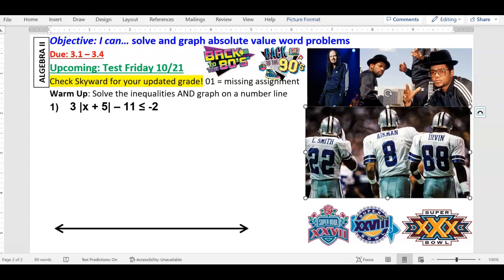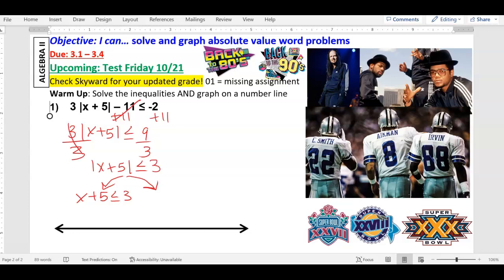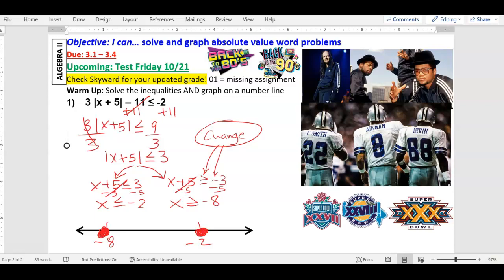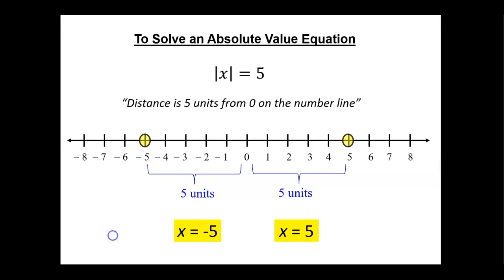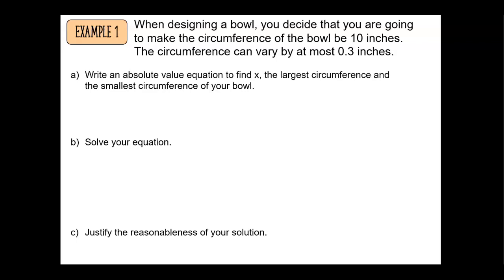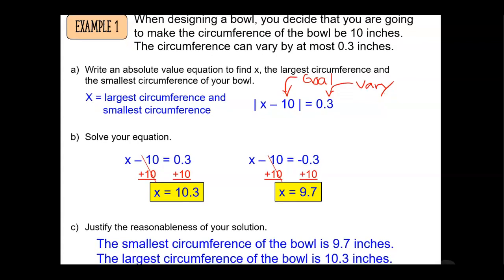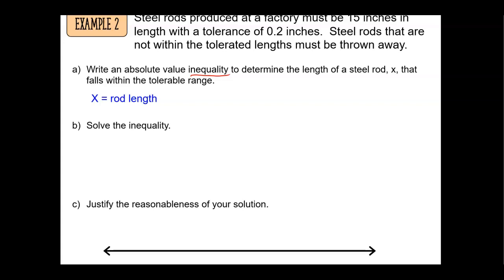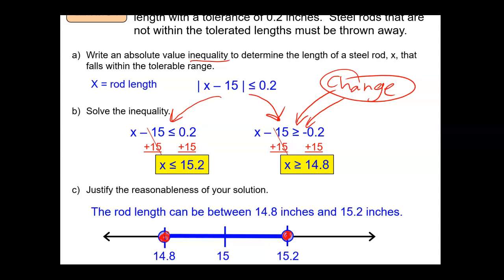10/19/22 Alg2 Warm Up, Notes + Assignment 3.5 Absolute Value Word Problems